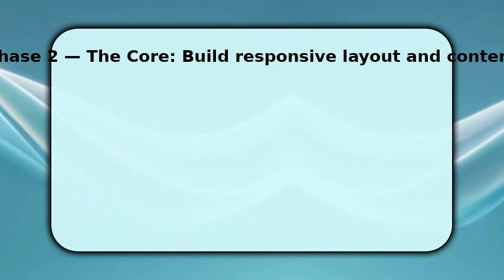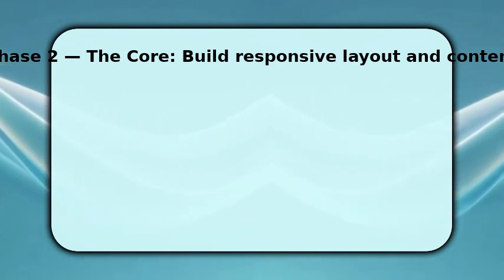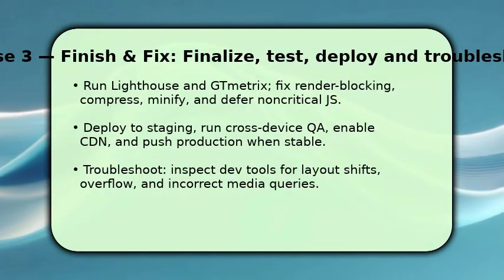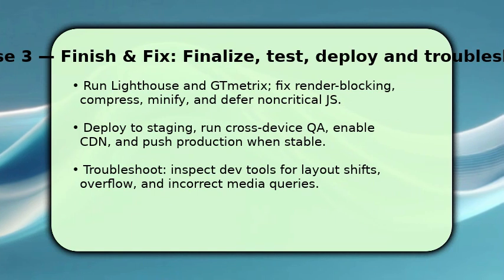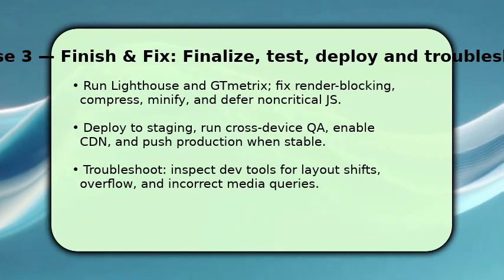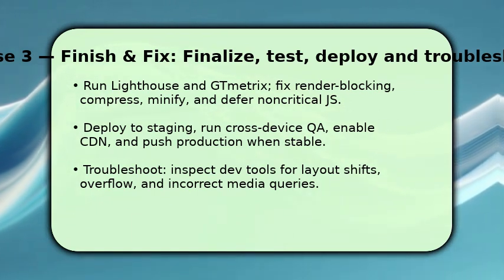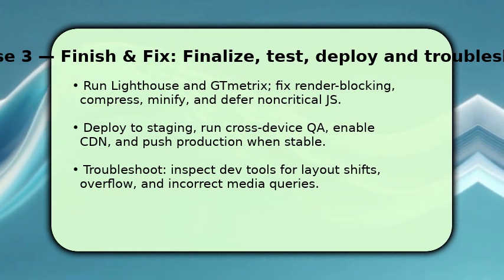How to Make Responsive Website on Wordpress (only Way)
How to Make Responsive Website on Wordpress (only Way) | 🔒 Surfshark VPN Deal — Stay private and secure. $1.99/mo + 3 Months Free ▸

Learn the essential steps to create a responsive website on WordPress, ensthy with expert tips and practical examples. This guide covers key techniques for optimizing your site'se layout across various devices.

responsive design, WordPress tutorial, website optimization, mobile-friendly website, CSS media queries, flexbox technique, grid system for WordPress, viewport settings